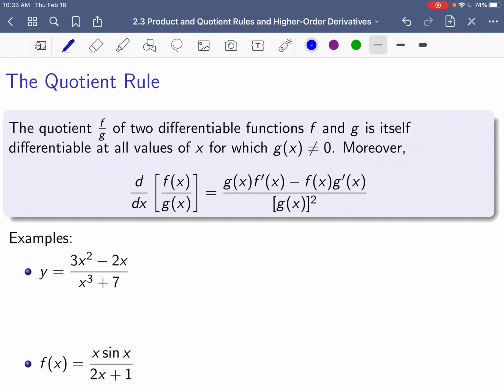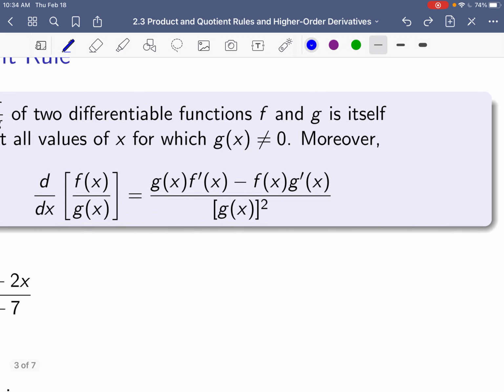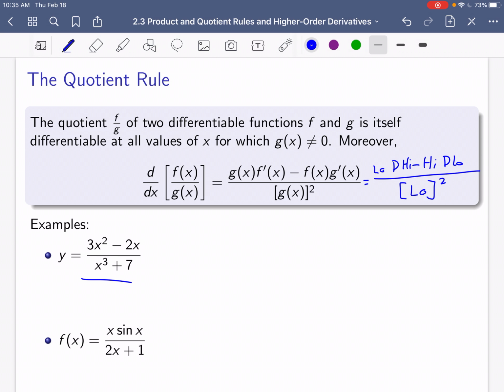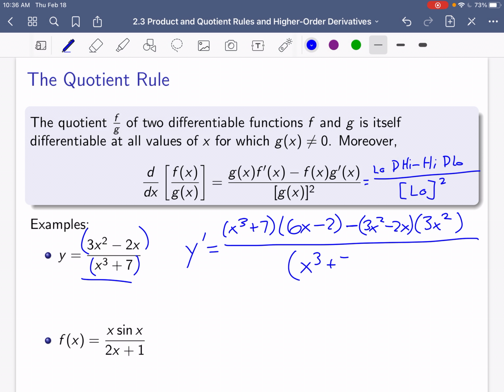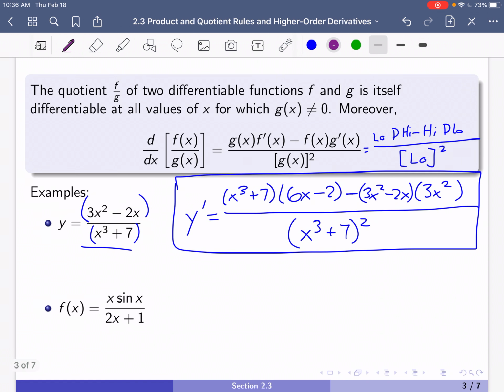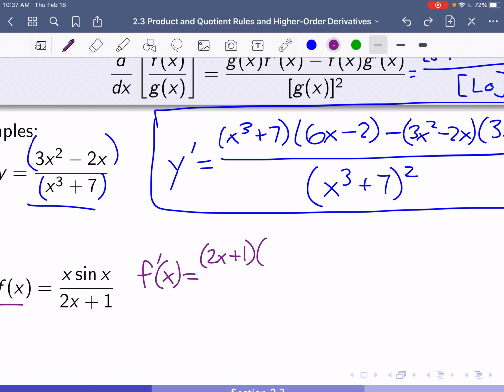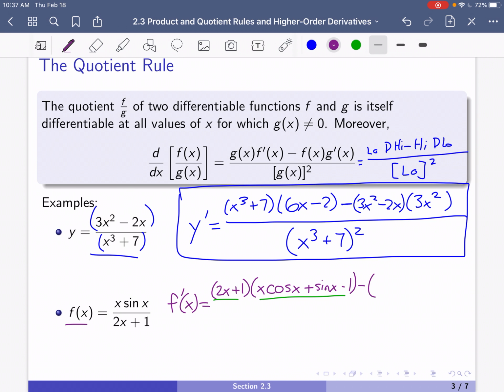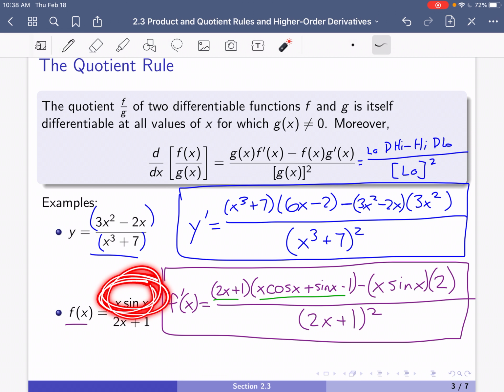Calc I - Sec 2.3 - Part 2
Introduction to the quotient rule along with examples